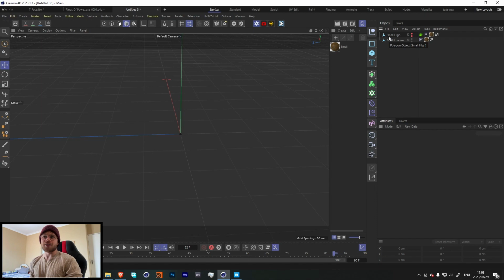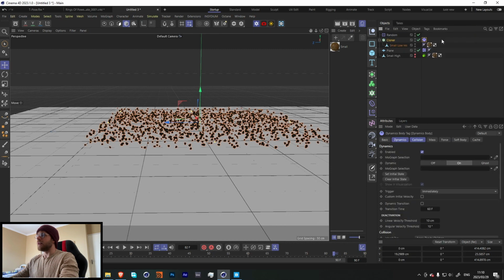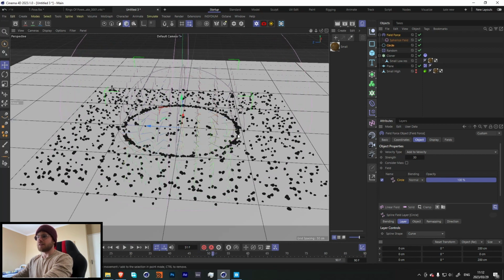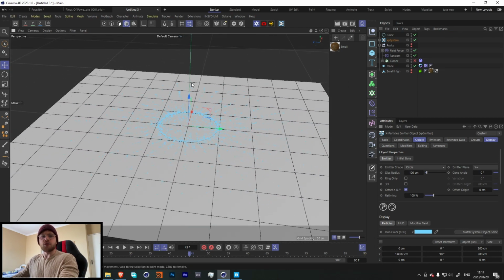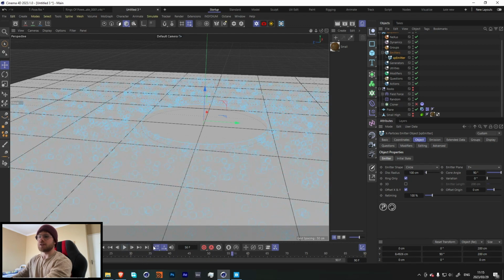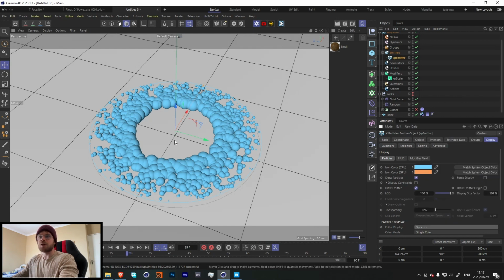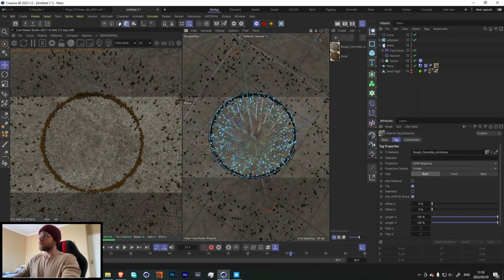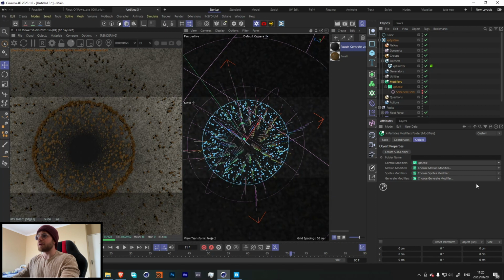Remake The Void Effect From "The Rings Of Power" Intro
Hi guys, here is the last part of this series, this one will be on that void effect, its pretty simple but ties it all together, i hope you enjoy it! :)

0:00 - Intro
1:30 - creating rock dynamics
5:00 - Xparticles setup
8:50 - Scale Modifier
10:40 - Material Void
12:50 - Outro & Thanks